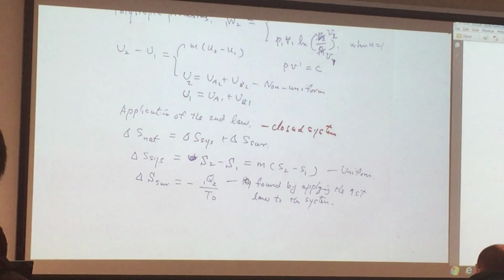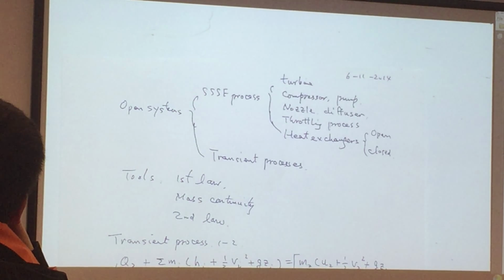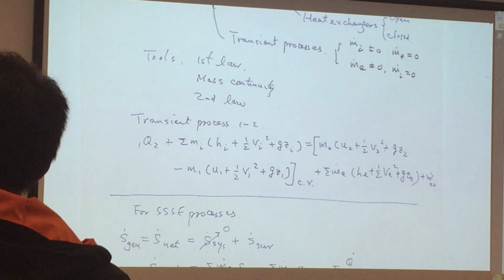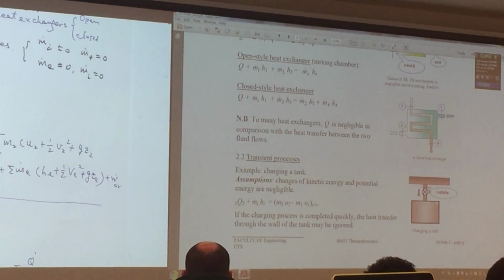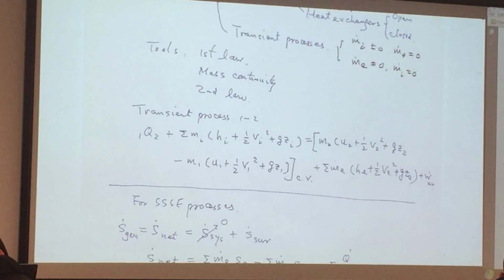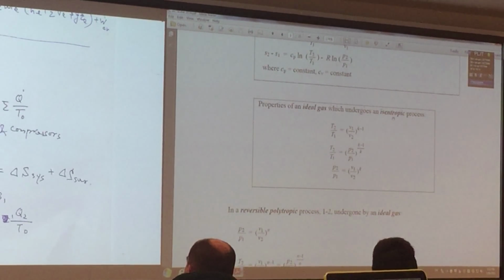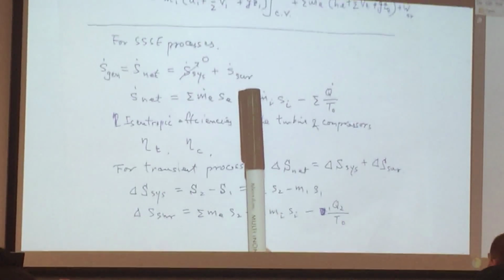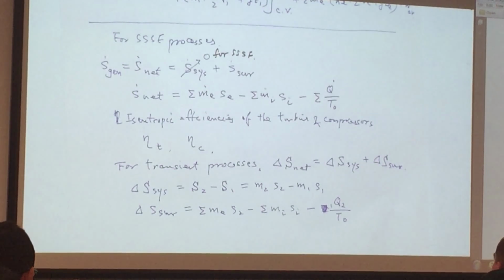revision 2 thermodynamics